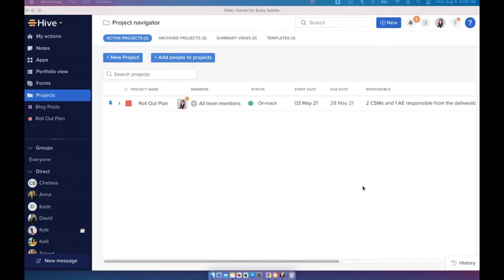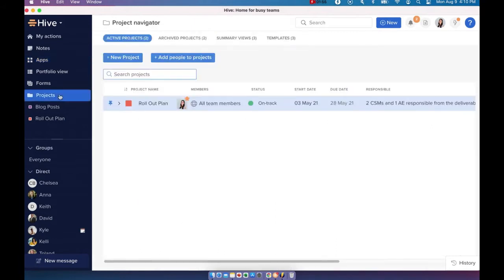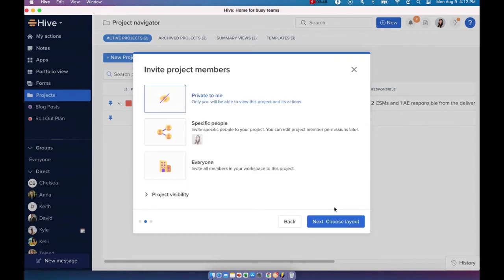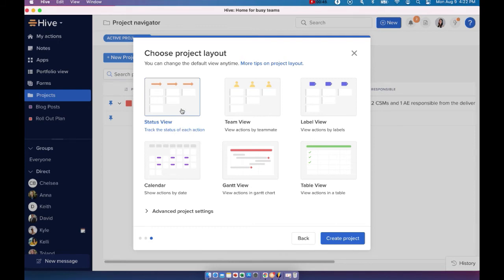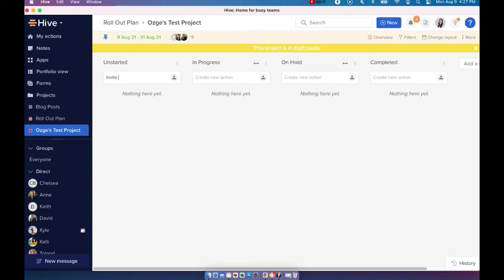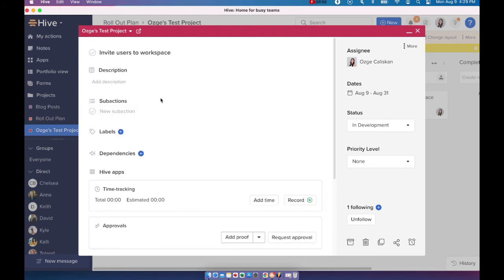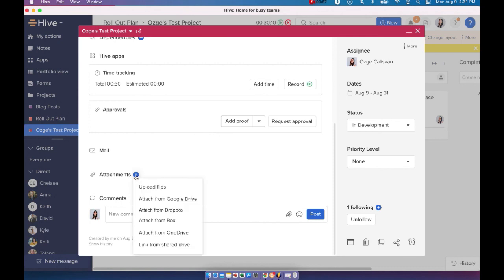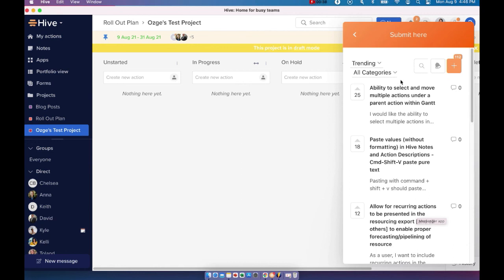Hive 101: Guide To The Basics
Hive 101 gives you an overview of the basics , including:
- My Actions
- Chat
- Project Navigator
- Project Layouts
- My Apps & connecting to file storage / mail / calendar
- Action card details
- Setting notification preferences
- Blue question mark